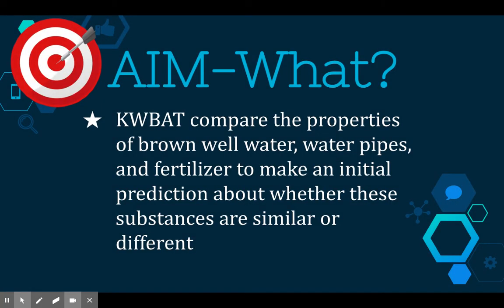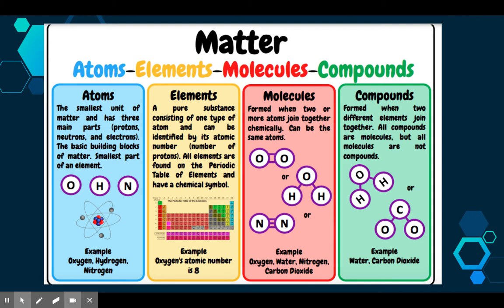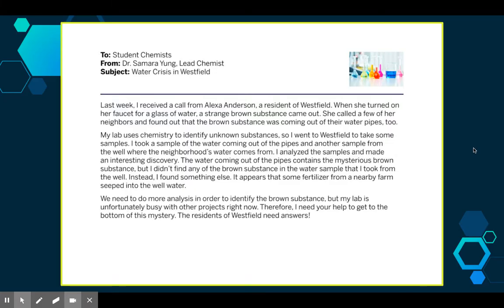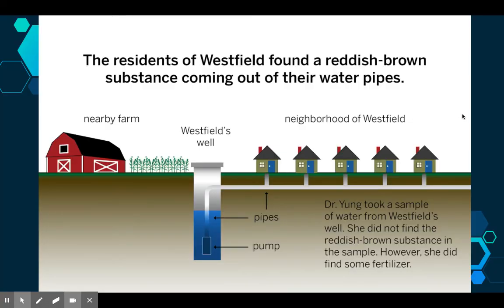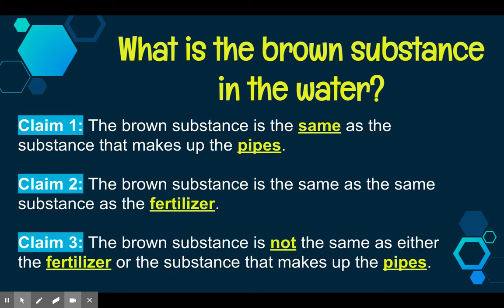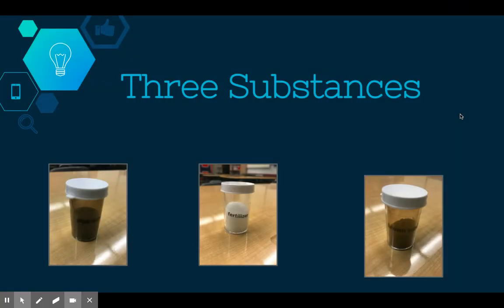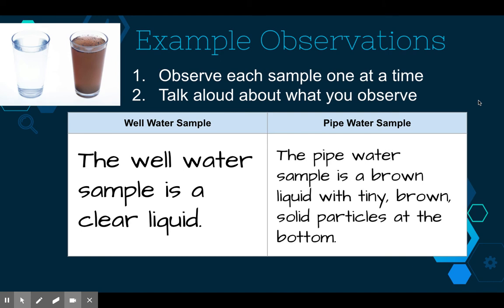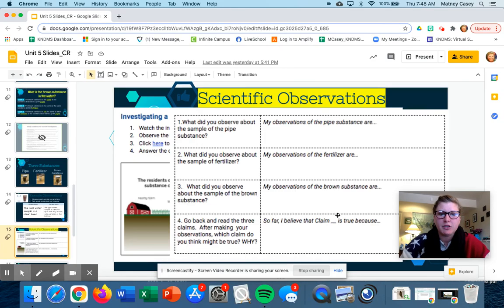CR 1.2_Introducing problem at Westfield_Mar.4